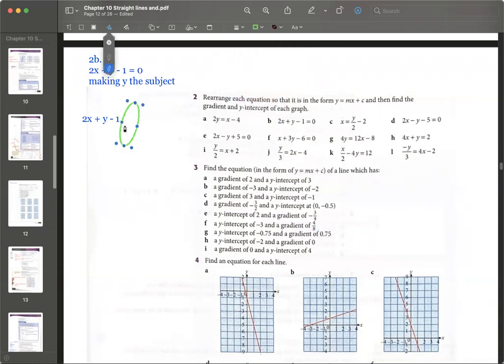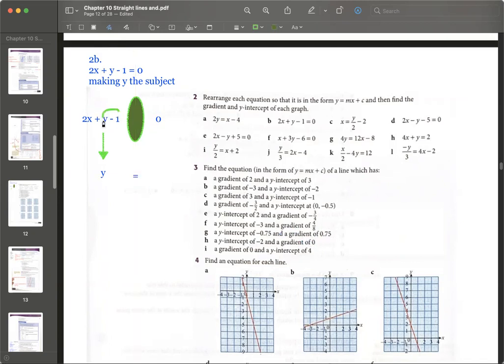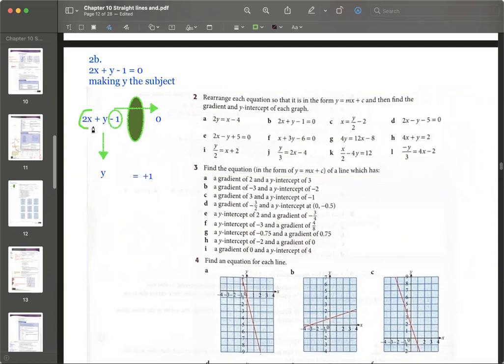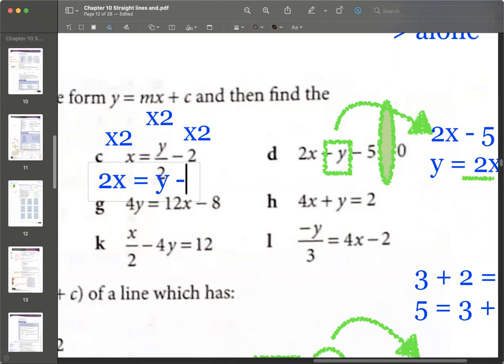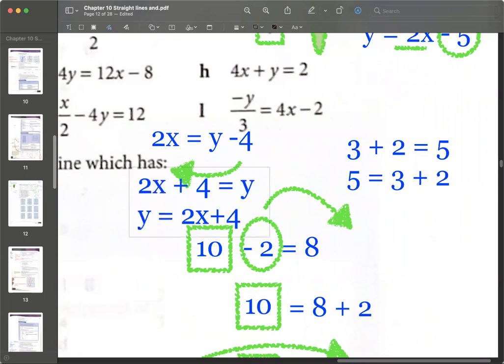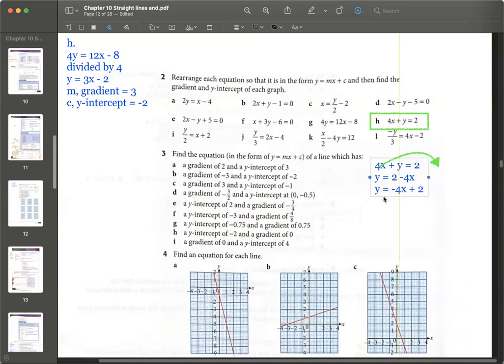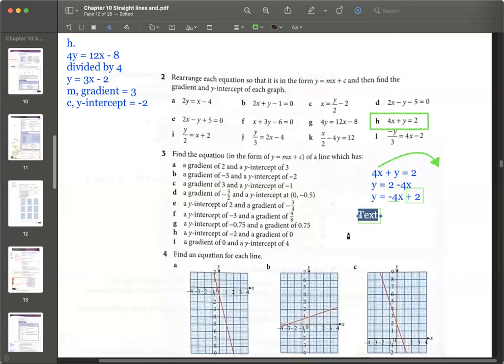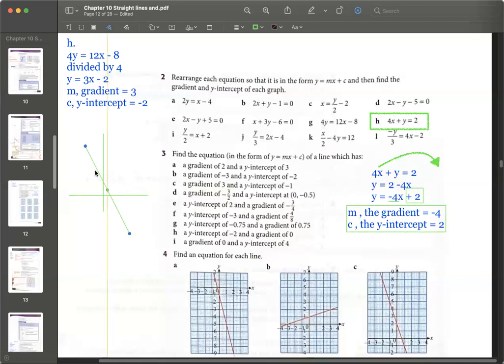10.2 Gradient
Master the concept of gradient with our concise and informative tutorial! In this video, tailored to the Cambridge Syllabus, we dive into the fundamentals of gradients in Mathematics. Learn how to calculate and interpret gradients with ease, whether it's for lines, functions, or curves. With step-by-step examples and clear explanations, you'll gain a solid understanding of this essential concept. Perfect for students studying the Cambridge Syllabus or anyone seeking to strengthen their mathematical knowledge.